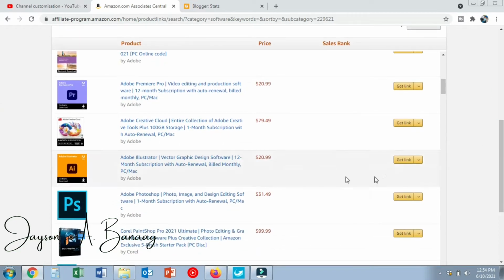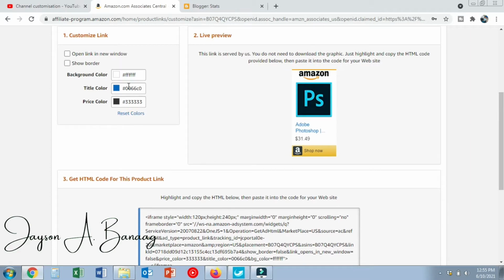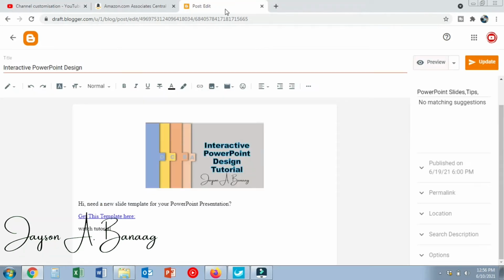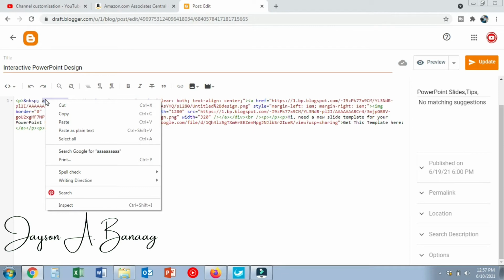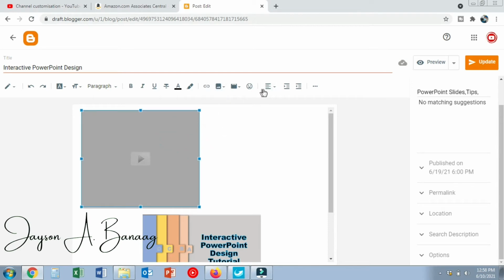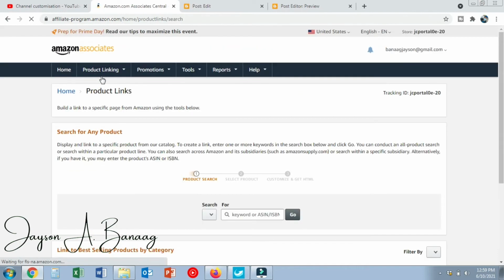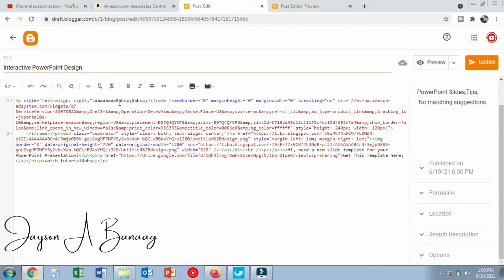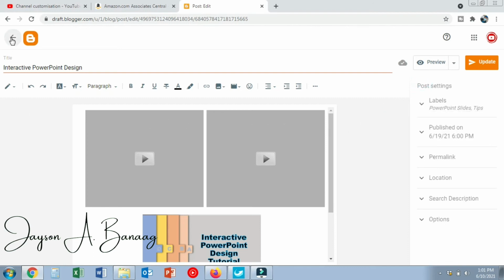How to place affiliate link in your blog?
How to add affiliate link in your blog

Samsung a52